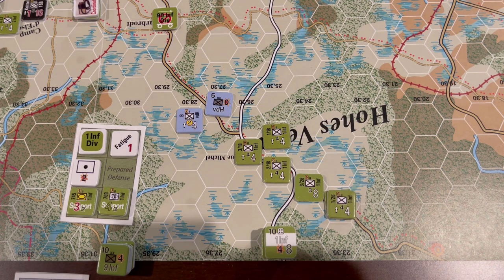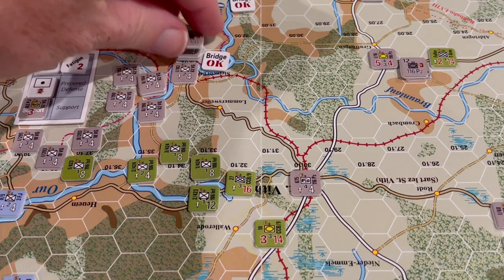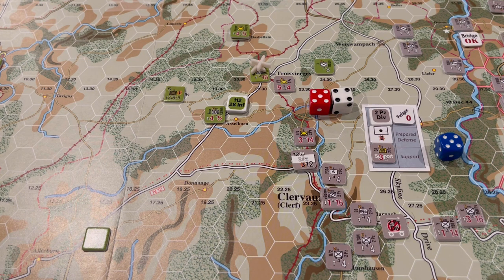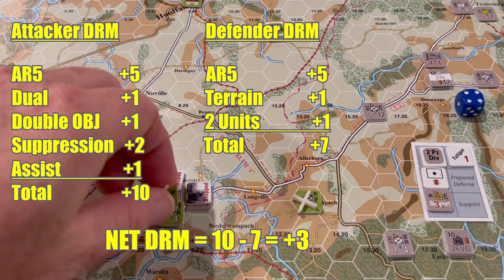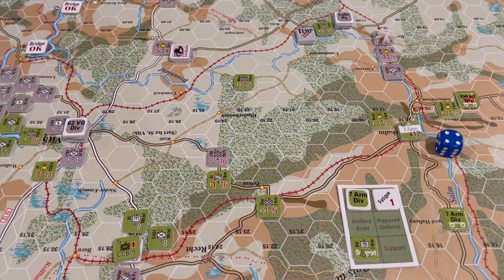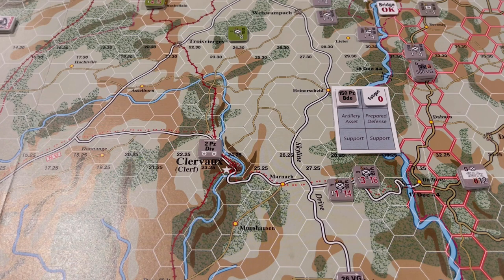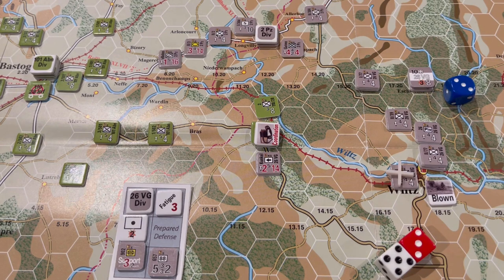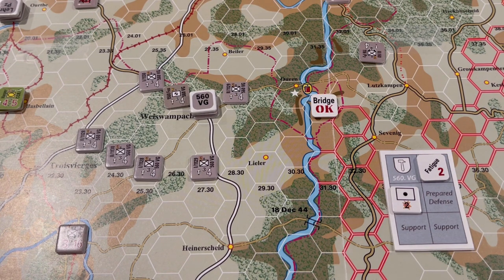Last Blitzkrieg (BCS) Campaign Playthrough 18DEC44 Part 2: Thrust and Counterthrust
The fighting on the 18th intensifies as both sides lash out with their armored formations.